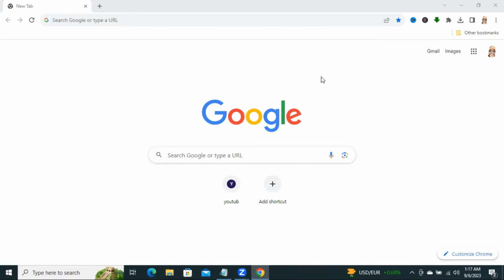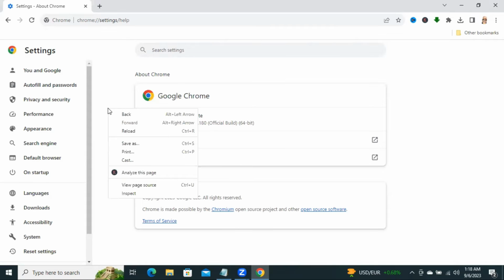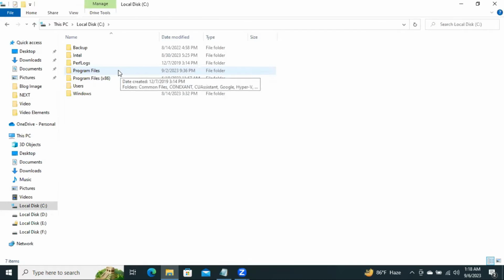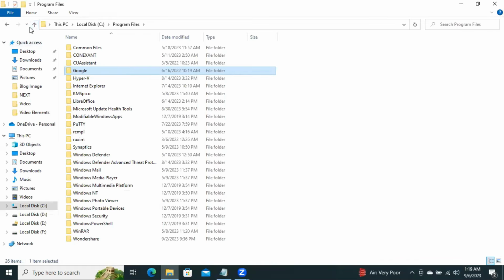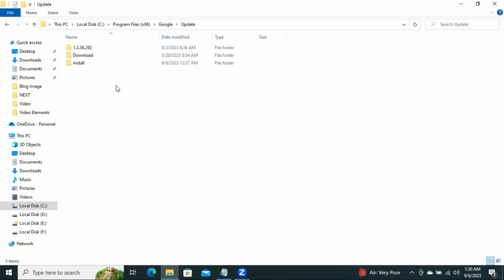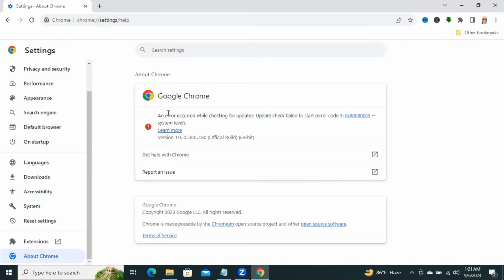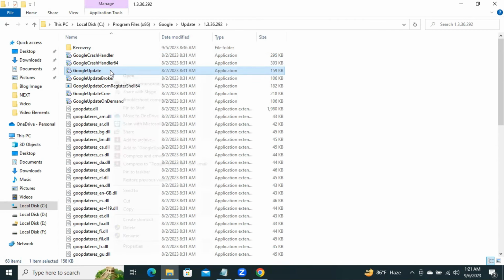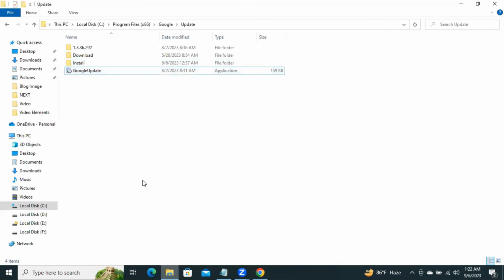How To Disable Auto Update on Google Chrome | Turn Off Automatic Update on Chrome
Learn How To Disable Auto Update on Google Chrome, Turn Off Automatic Update on Chrome, how to turn off chrome auto update in windows 11, ow to disable google chrome auto update in windows 10

Are you tired of Google Chrome updating itself automatically without your consent? In this step-by-step tutorial, we'll show you how to take control of your Chrome updates and disable the auto-update feature. Whether you want to prevent updates for specific reasons or simply prefer to update manually, we've got you covered!

In this video, you'll learn:

Why you might want to disable auto-updates on Google Chrome.
How to check your current Chrome version.
How to disable auto-updates on Windows.
How to disable auto-updates on Mac.
How to disable auto-updates on Android.
How to disable auto-updates on iPhone and iPad.
How to manually update Chrome when needed.
By the end of this tutorial, you'll have the knowledge and tools to control when Google Chrome updates, ensuring that your browsing experience stays in your hands.